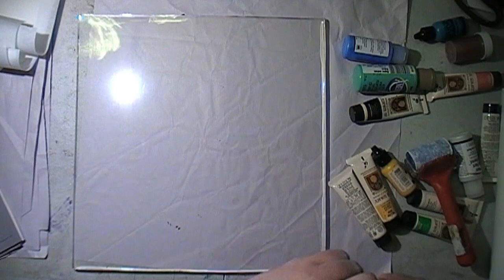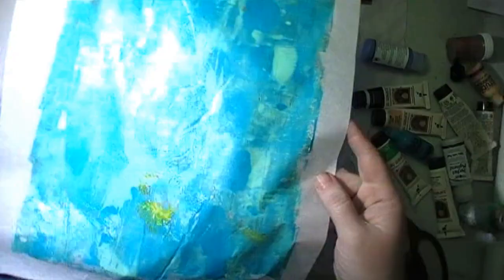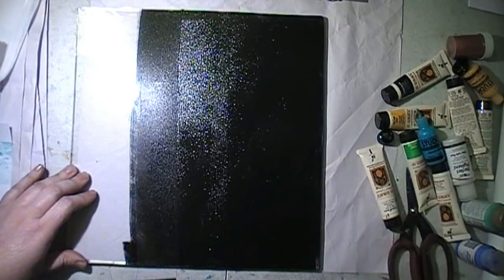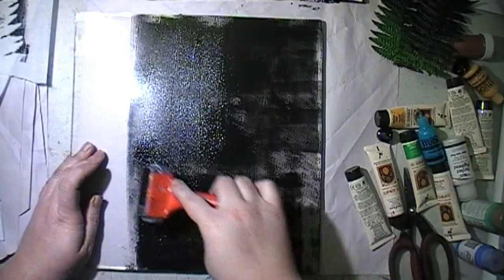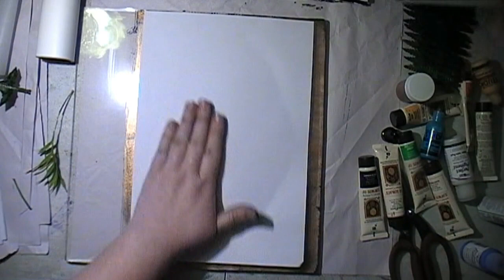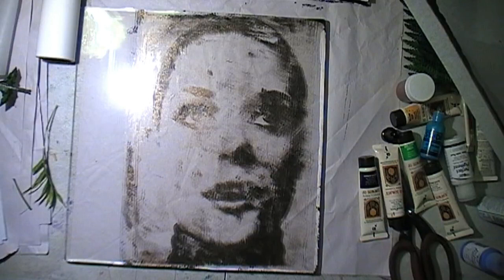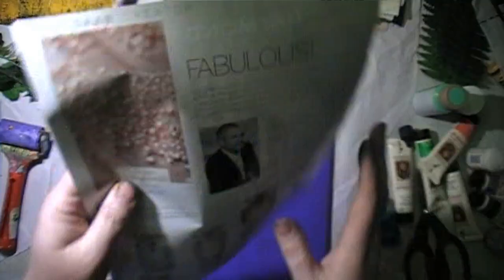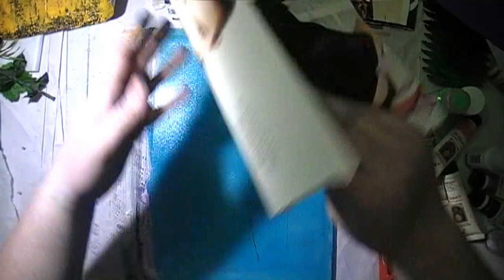Geli Printing Fun and Magazine Image Transfer Failing.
I had to make some eample for a Geli Printing class and decided toturn the camera on, and what happens I get the best results after my camera turns off, that always the way.

The Magazine Technique was working well to get prints on the Geli plate but I had a hard time getting them on to paper.  I had fun making a mess and creating some great prints to use in my art Journal one day..

Check us our on Facebook: Alexis and Melinda Art Space

Australia